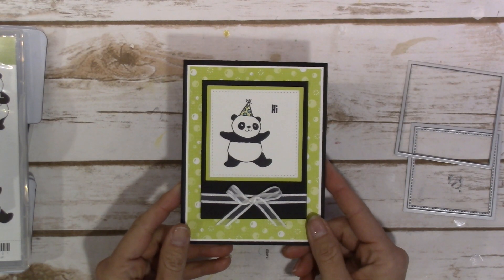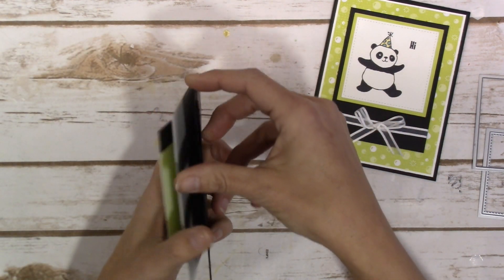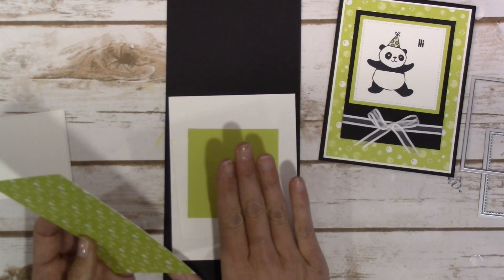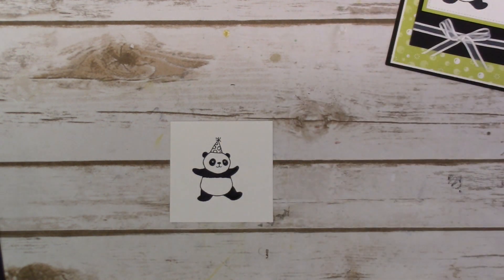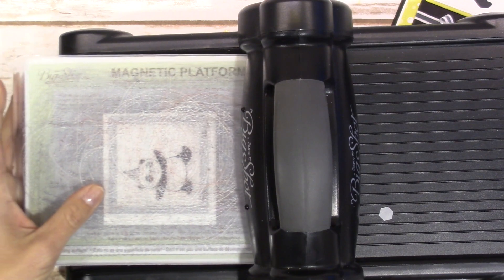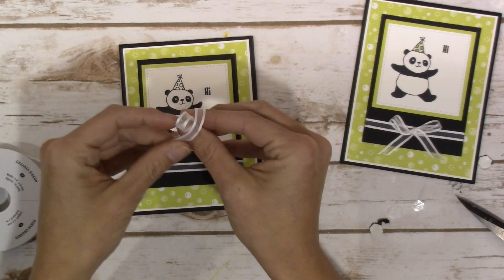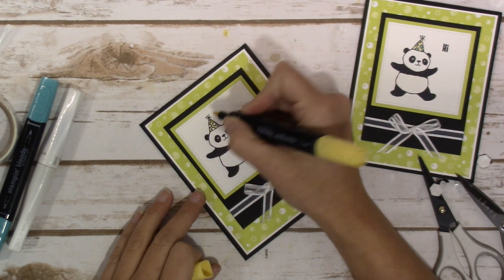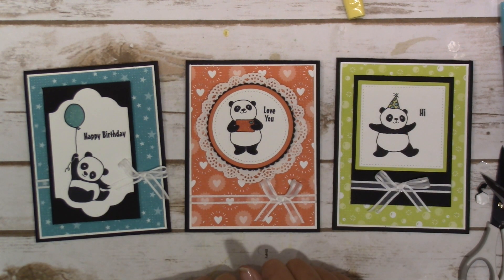Stampin Up! Party Pandas Mini Series Part 3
Card 3 from the Party Pandas Mini Series card set.  Once again using the Party Pandas stamp set with the Bubbles & Fizz DSP.  I wanted to keep these cards pretty simple to showcase the sweet little pandas.  The background paper from the DSP gave it just the right pop of color, without taking away from the images.  Simple, yet sweet.

Join my team for $99 and receive two FREE stamp sets during Sale-A-Bration